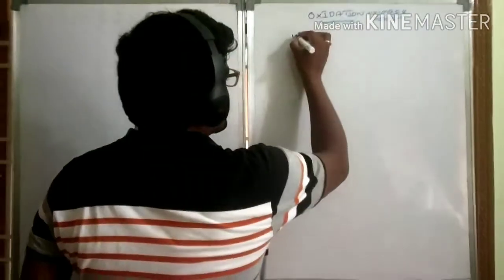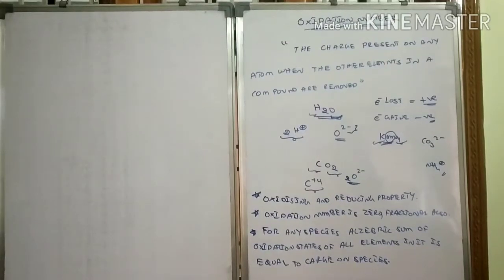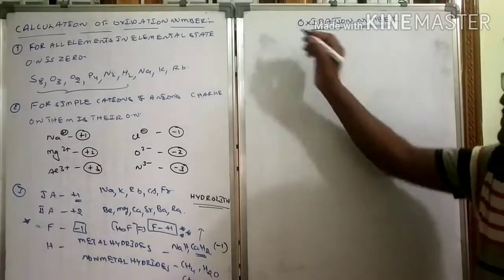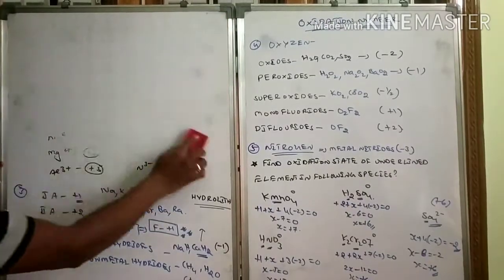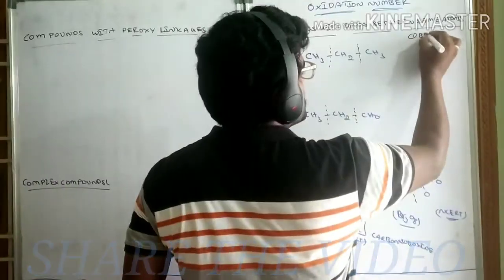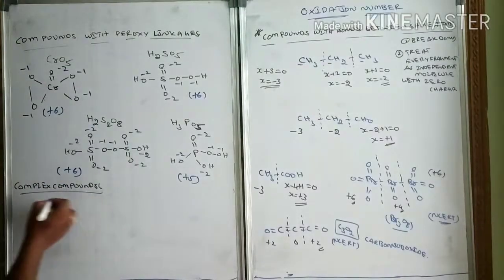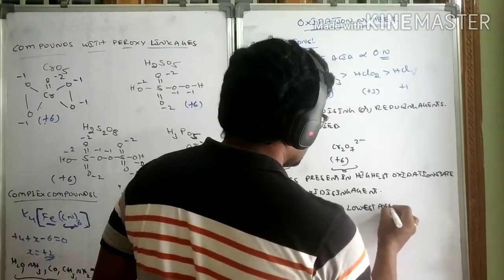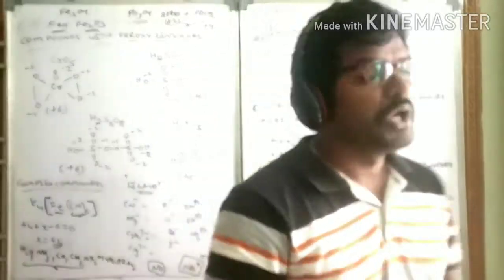Trick for OXIDATION NUMBER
Most wanted topic by students, simplified.